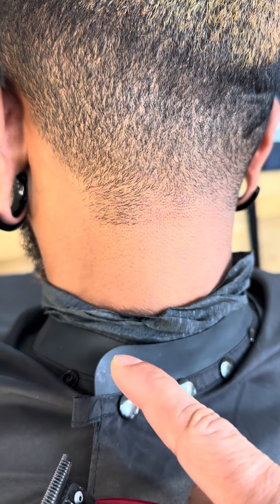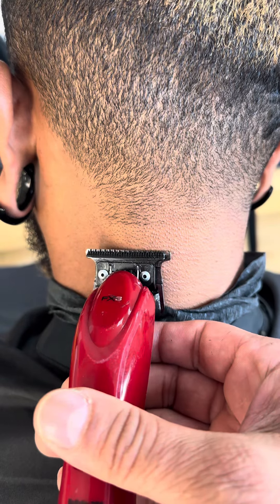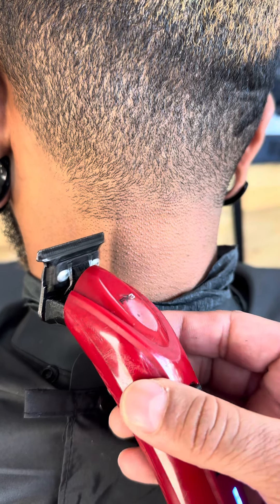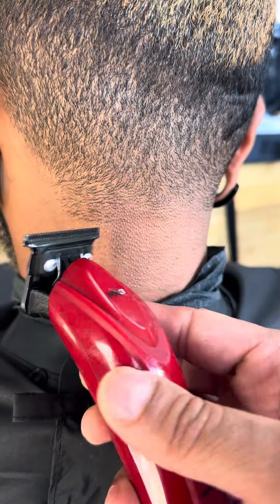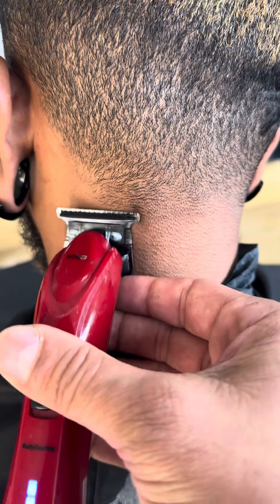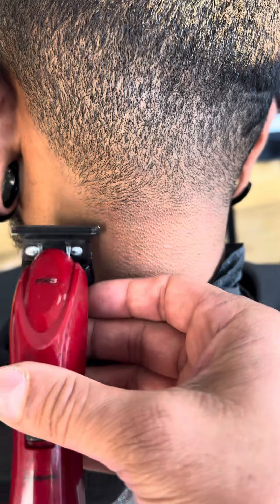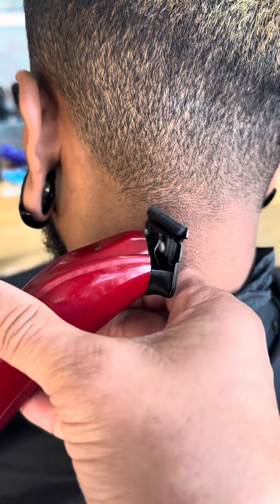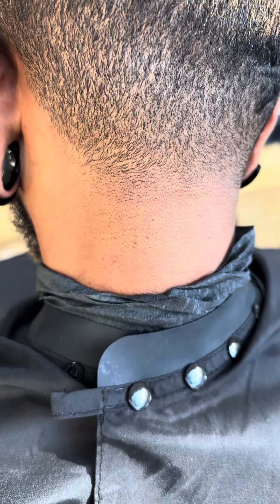HOW TO FADE OUT A LINE USING A TRIMMER (QUICK TUTORIAL)